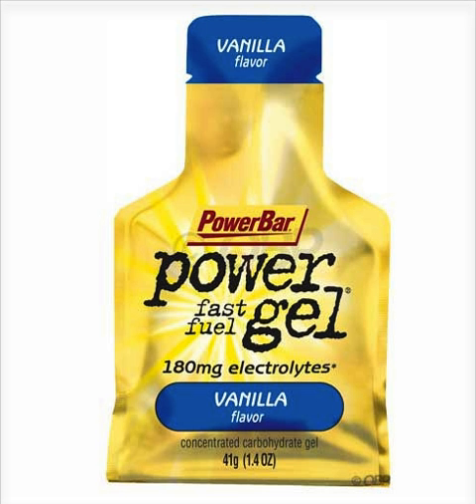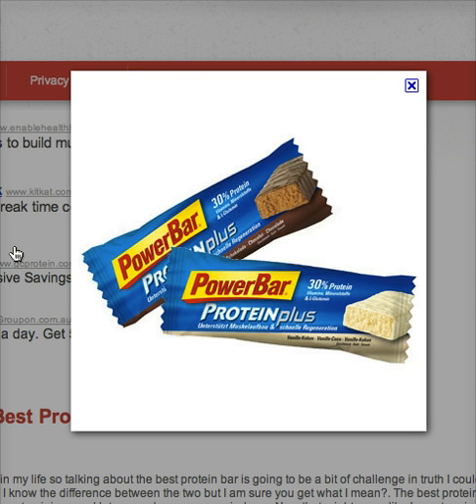Nutritional strategies for performance enhancement